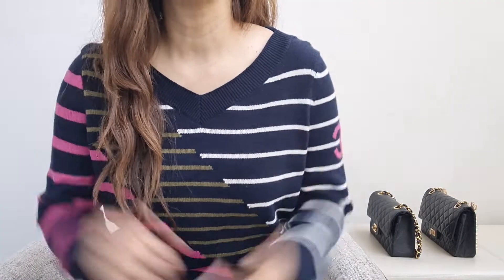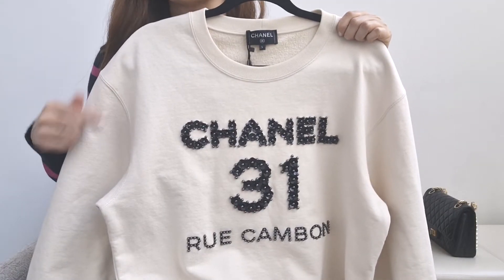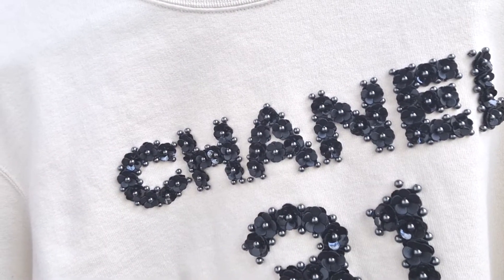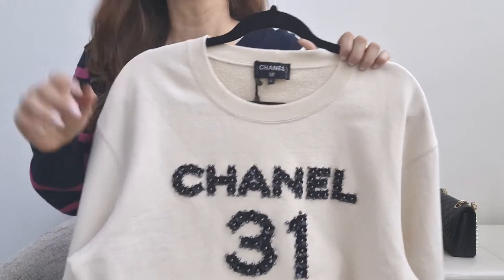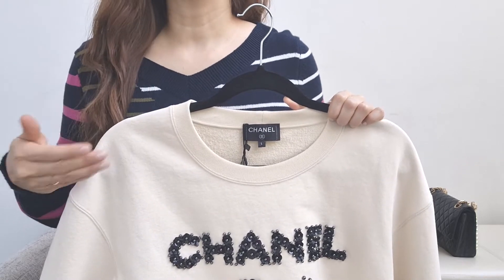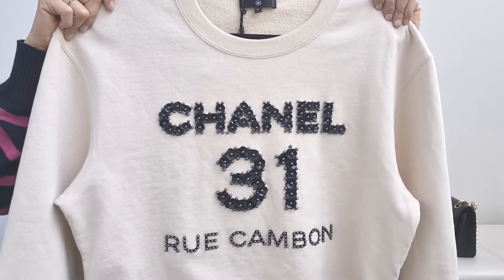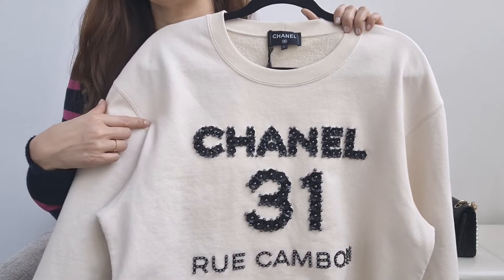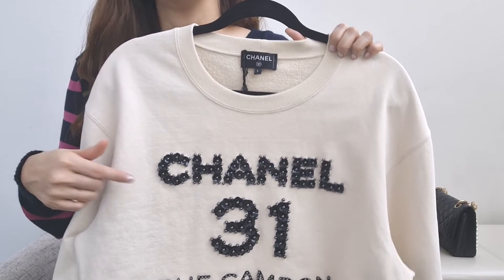Chanel Runway Clothes Mod Shots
I saved $2100 USD! Is this a good buy? Why do I love it? Pre-Loved Chanel Runway Sweatshirt. This is my favorite from my modest Chanel Ready To Wear (RTW) collection. With any pre-loved luxury item, I highly recommend you get it authenticated by a trusted 3rd party authentication service and this item passed authentication.